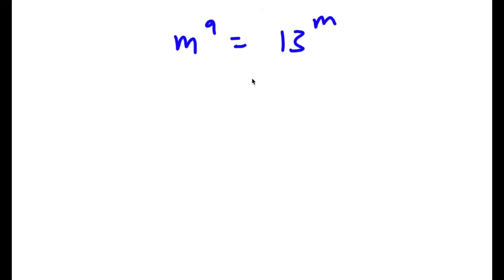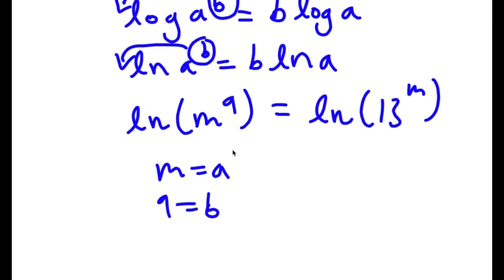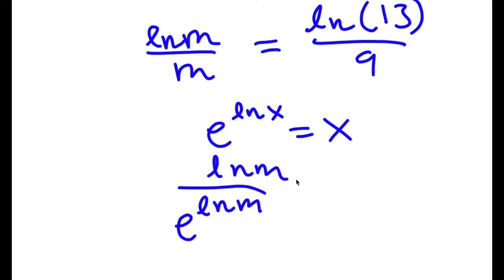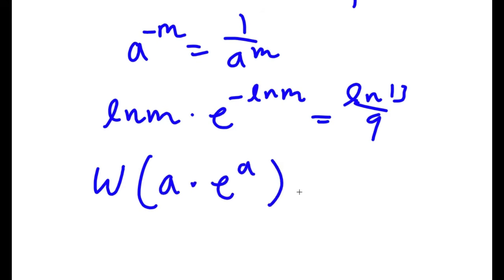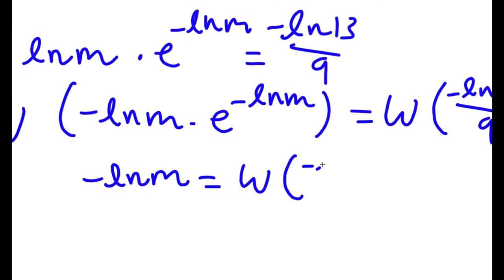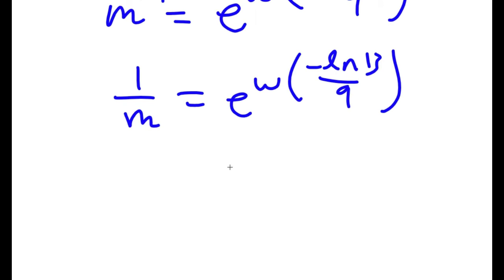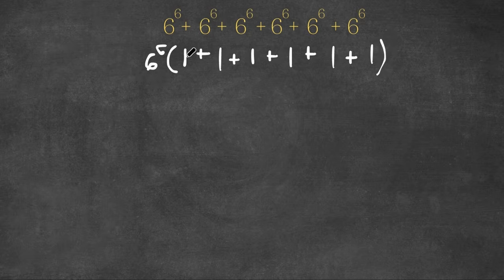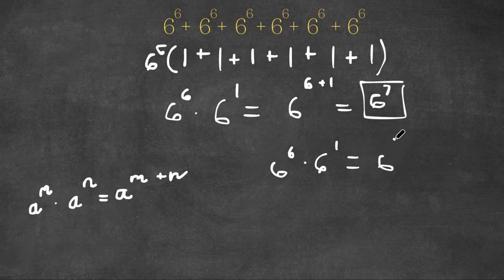China | A Challenging Exponential Equation | Can You Solve This?